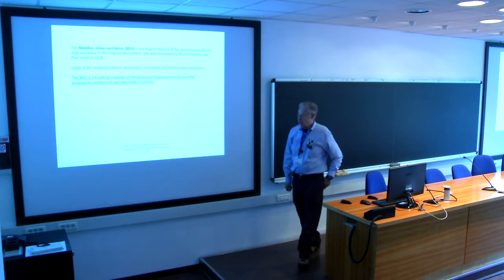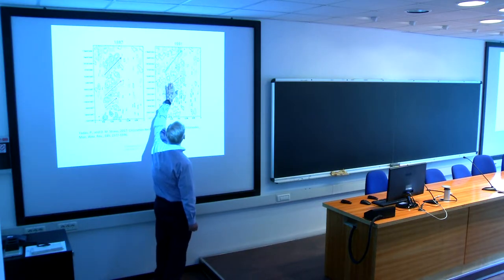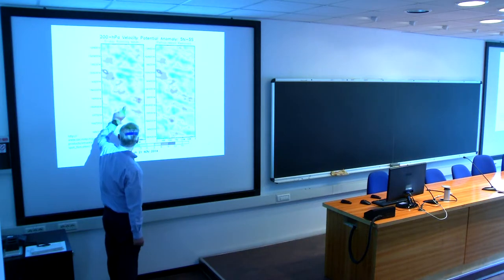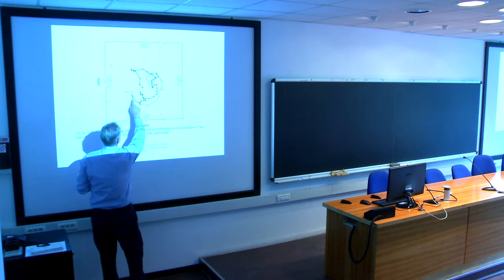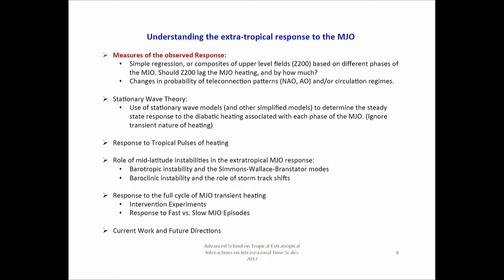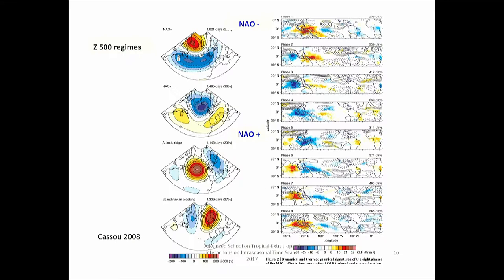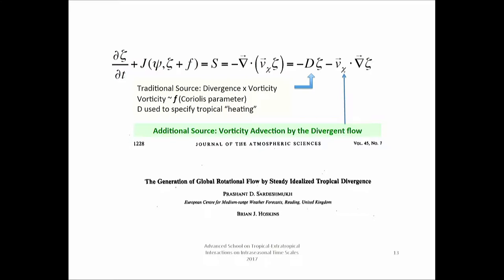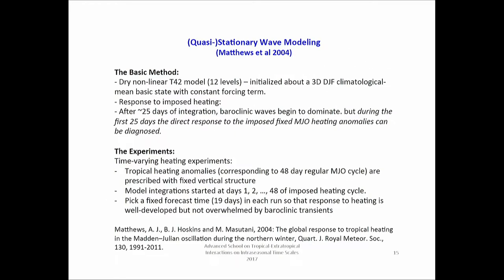The MJO and its effect on mid-latitudes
Speaker: David Straus (George Mason University, USA)
2017_10_17-09_45-smr3155